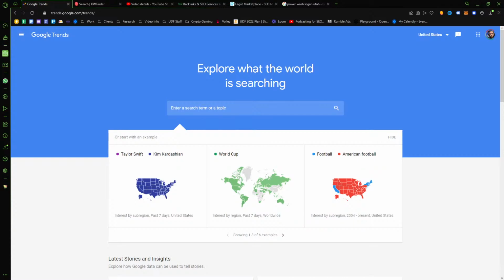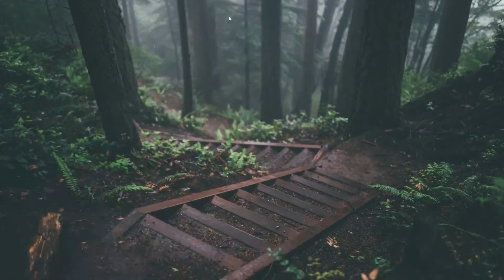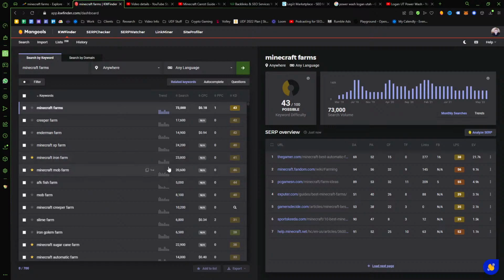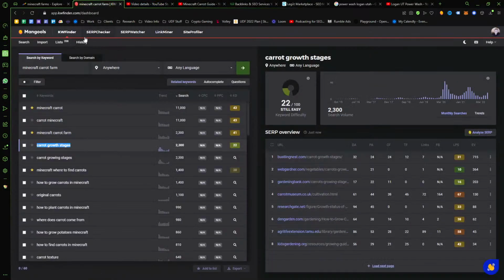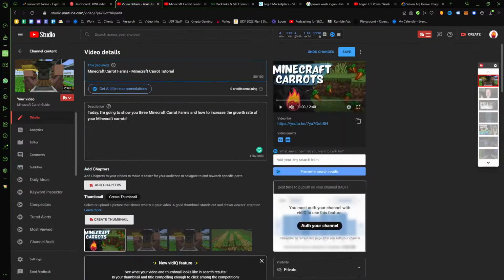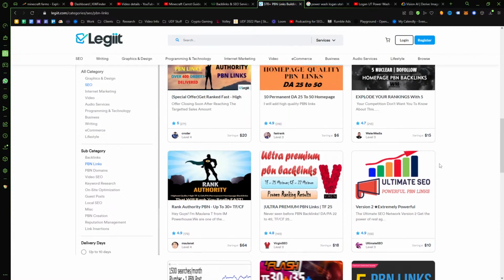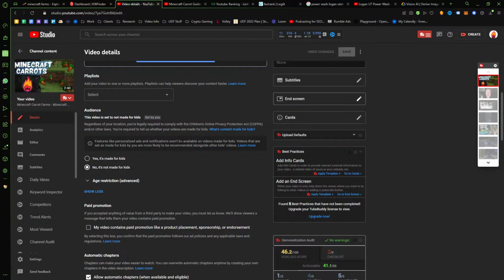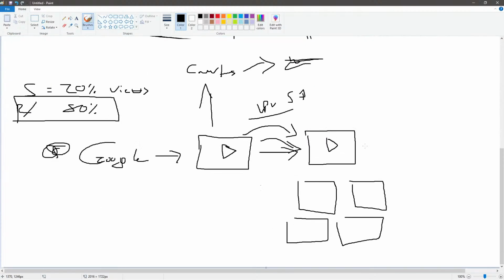Real SEO teaches you how to rank your gaming videos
I see too many tutorials out there on YouTube SEO that just barely scratch the surface of what real SEO is. So, I'm going to show.